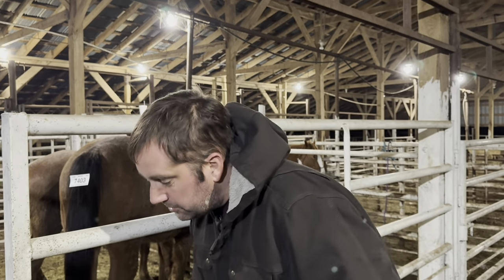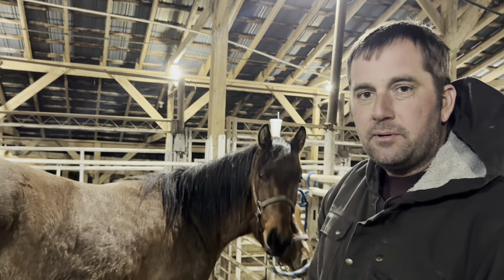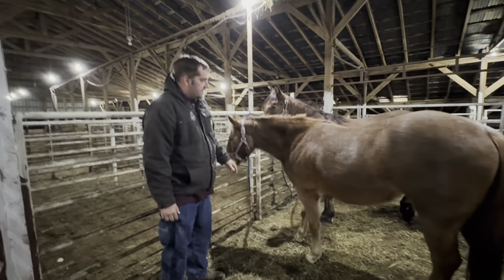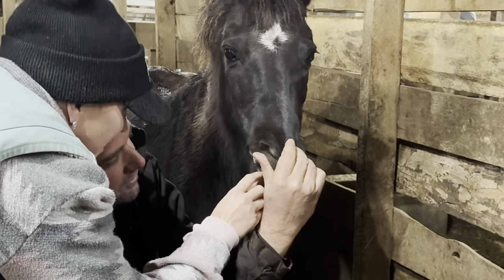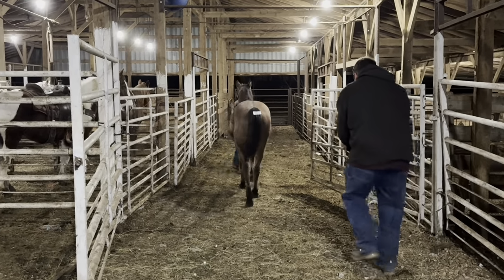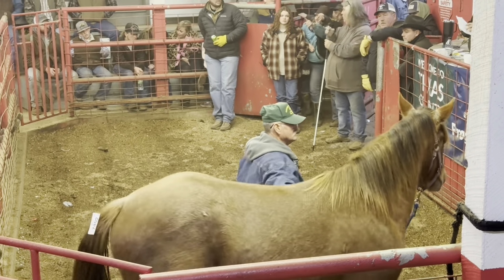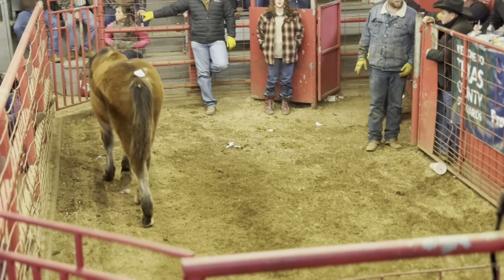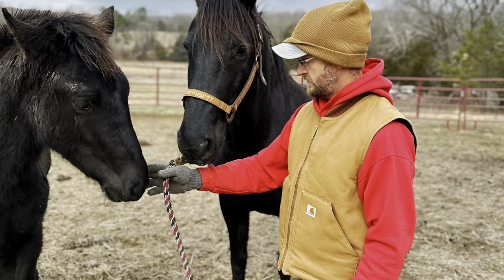HORSE AUCTION ADVENTURE! - 4 HORSE RESCUE🫶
We head to a small auction/horse sale to check out two young quarter horses we saw advertised... You may be wondering, why more quarter horses!!?? Well! we have some new plans in the works and these two horses would be a part of those plans. A friend of mine who is an incredible reigning cow horse trainer may go full time into the horse training world. I believe he has a talent and gift to do this, so I have been encouraging him to quite his full time and go after his dream! These young horses would be part of a "Colt Starting" training seminar that he and I have been discussing and planning on doing to kick off his "Training Career". Hopefully this seminar would take place this spring. We also meet up with our good friends, the Elrod Family! Michelle and Todd have a strong love for helping horses in need and have been adopting, rescuing and finding homes for horses over the past few years. They have recently decided to start a non-for-profit horse rescue and dive deeper into this passion and expand their farm in hopes to be able to rescue a few more horses. UPDATE Michelle and Todd changd the name of their channel to “Elrod Family Equine Rescue” the link above will still take you to their channel. Same channe, new name.

FEED STORE - Here are the links to our local feed store if you would like to make a gift of feed or bedding to our horses! IMPORTANT!!! PLEASE READ BEFORE ORDERING!!!
1. Click on a product below.
2. Be 100% sure you are shopping in the “Rolla” store. If you order under a different store location we may not receive your order.
3. Before placing your order please make sure to add Jr and Emeri Rosa/Homestead Horsemanship as the pickup person. This is the ONLY way the store will know the order is for us/Oliver.